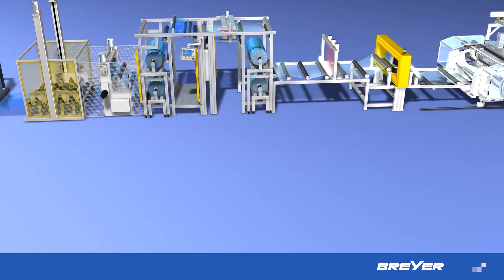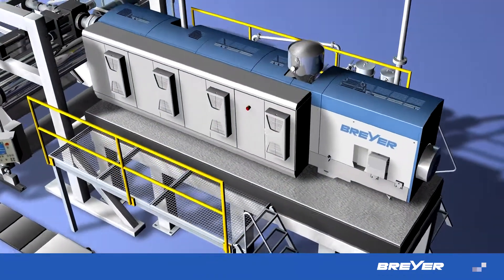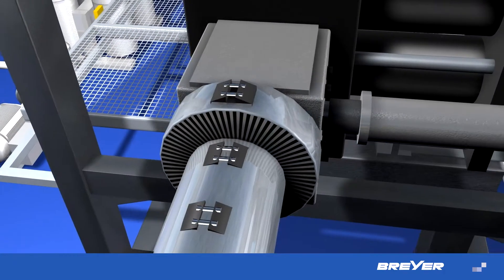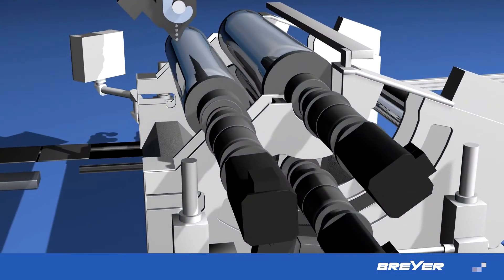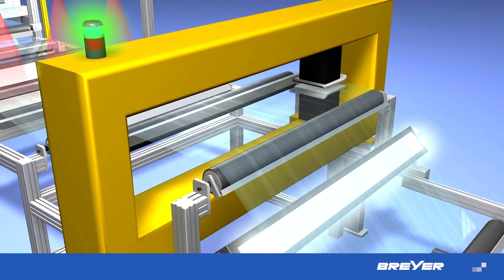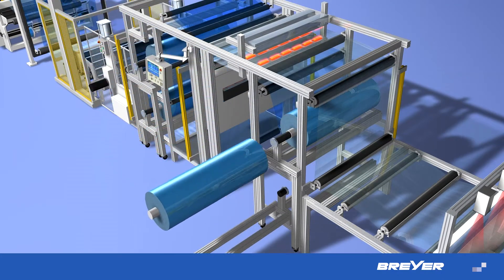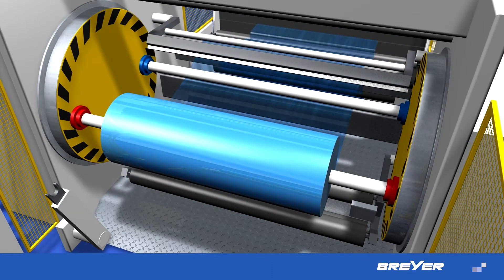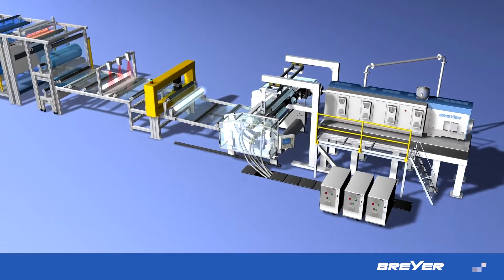BREYER OPTIFLEX extrusion lines for optical film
You have the choice. And every possibility.
With the BREYER OptiFlex line you are staying always flexible.
Both side polished, mat and structured film with optical properties can be produced.